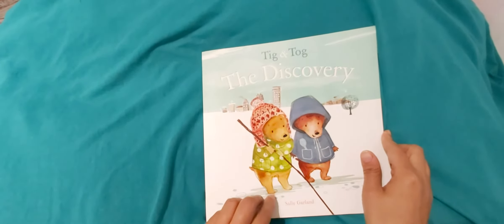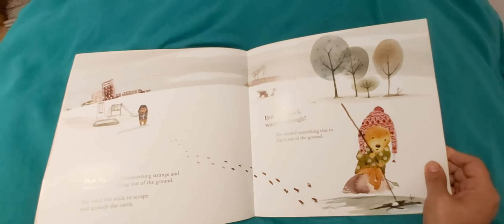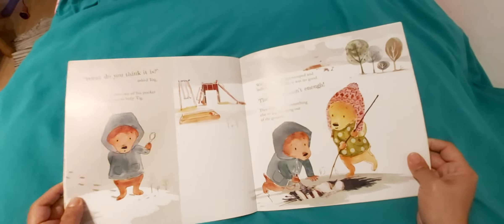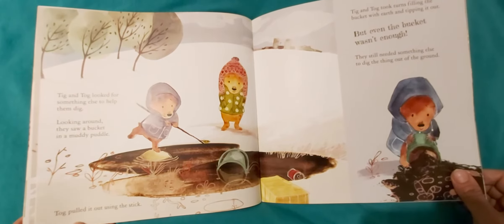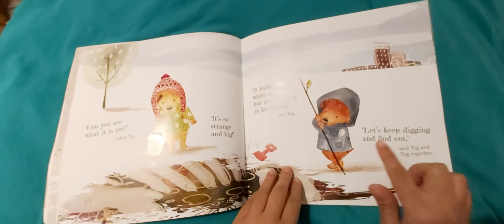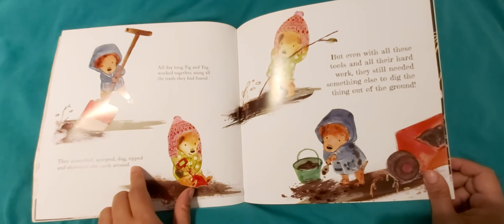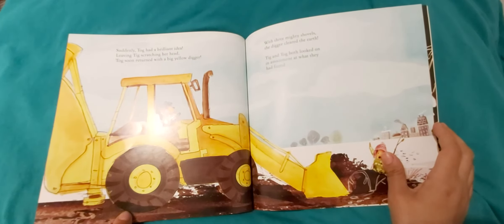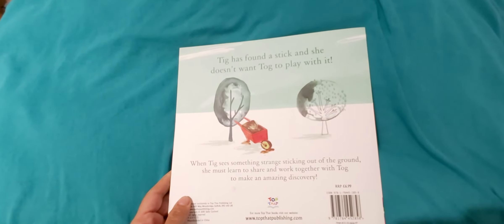Telling a story - Tig & Teg the descovery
Tig has found a stick and she doesn't want tog to play with it !